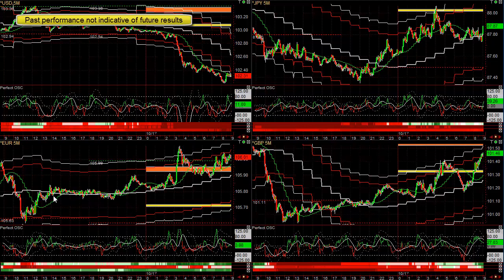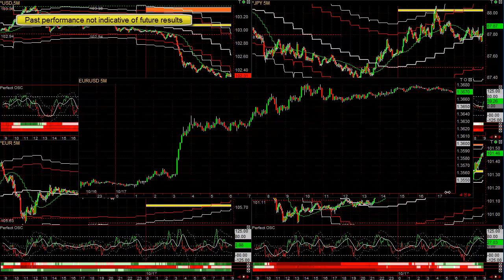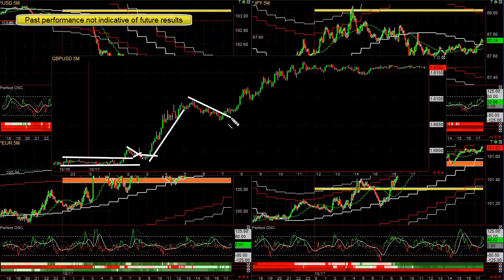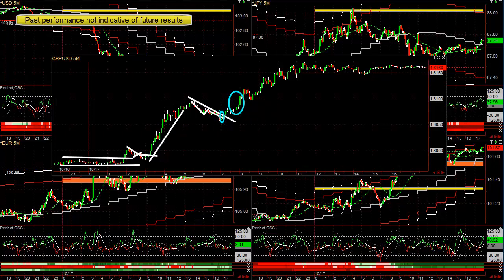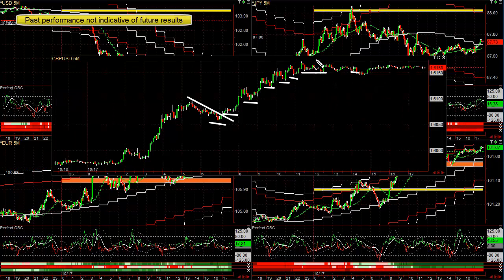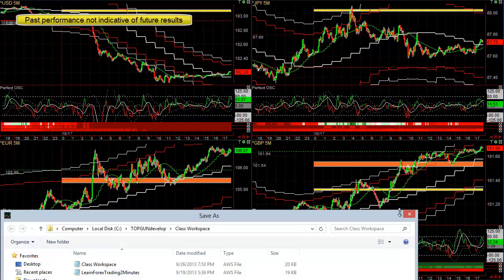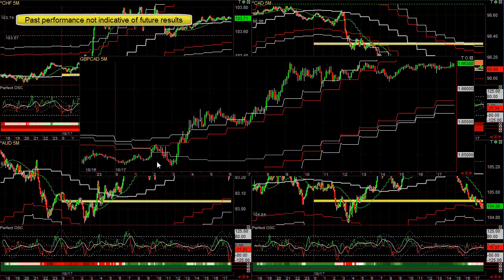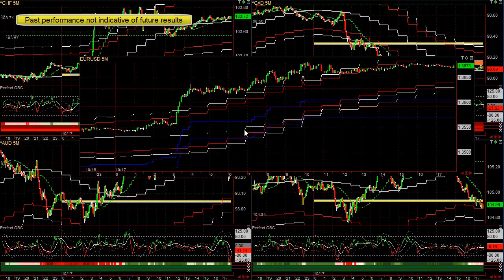Forex Blog - 3 Step Easy Forex Trading System - Oct 17, 2013